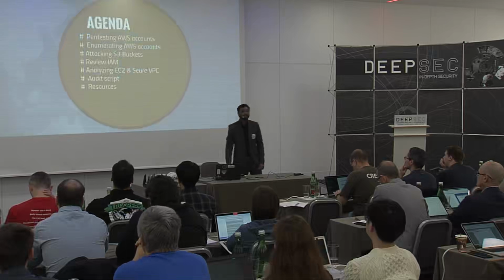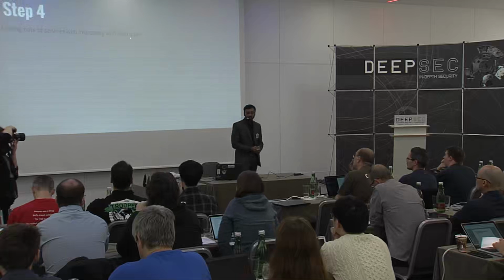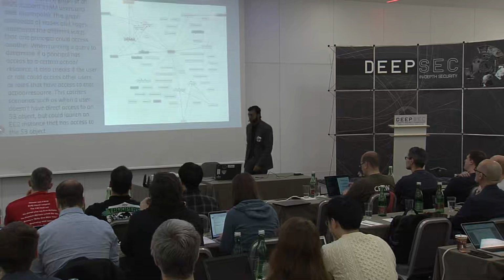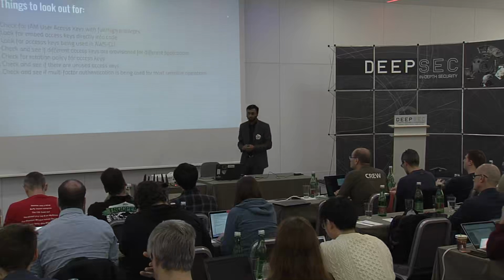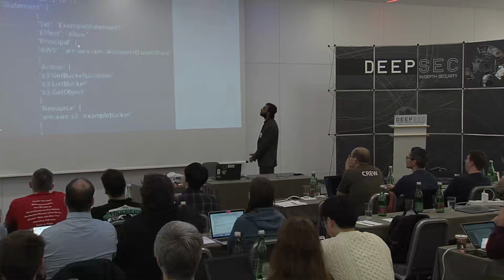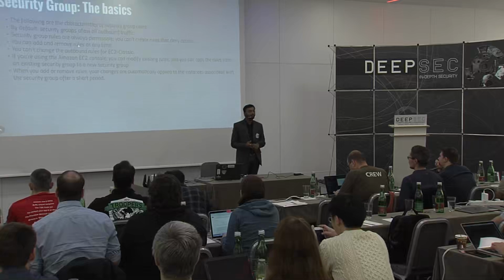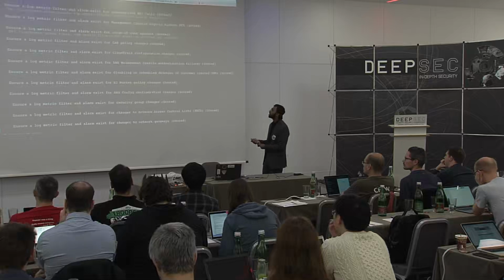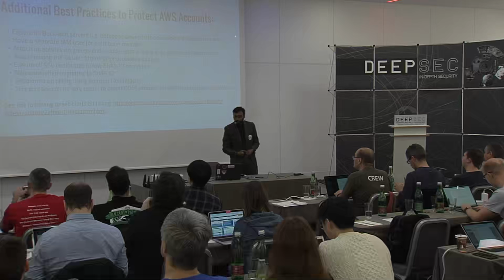Mastering AWS Pentesting and Methodology Ankit Giri DeepSec 2019